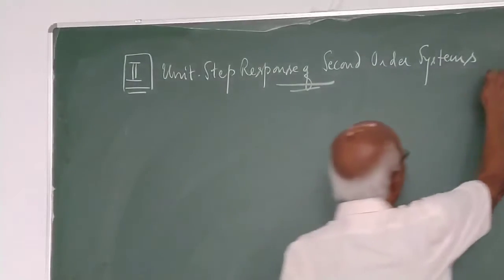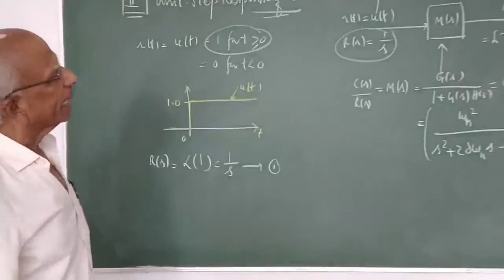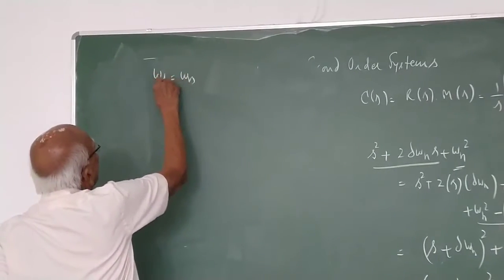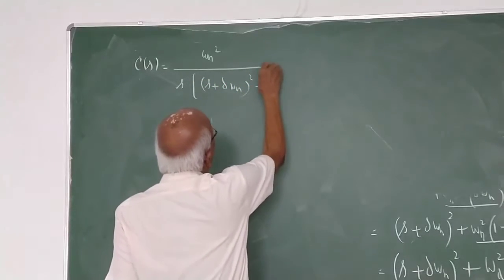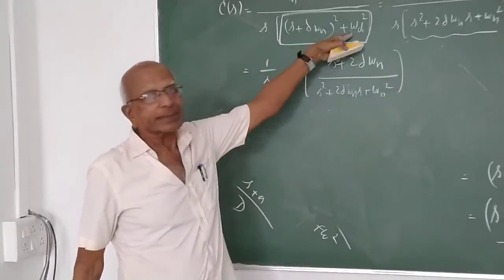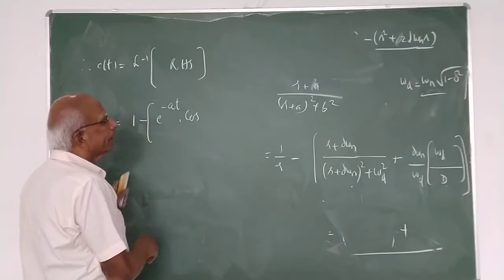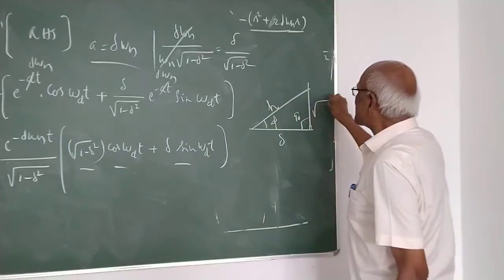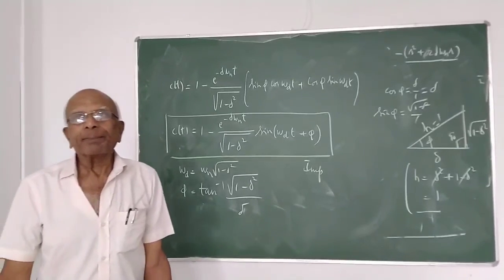Control Systems_ 18EC43_ Module 3_part_04 0f 06, Prof.N.N.S., Jyothy Institute of Technology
Time  Response  of  feedback  control  systems:  Standard  test  signals,  Unit  step response  of  First  and  Second  order  Systems.  Time  response  specifications,  Time response  specifications  of  second  order  systems,  steady  state  errors  and  error  constants. Introduction to PI, PD and PID Controllers.